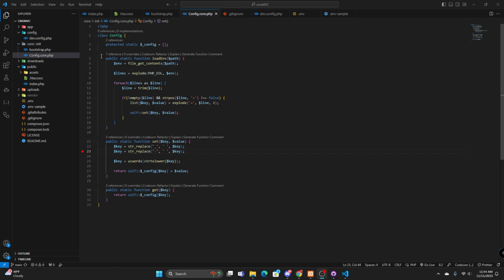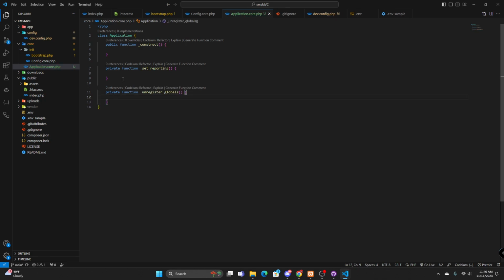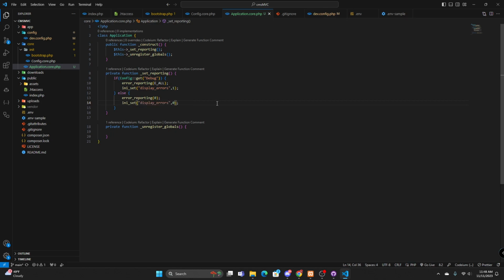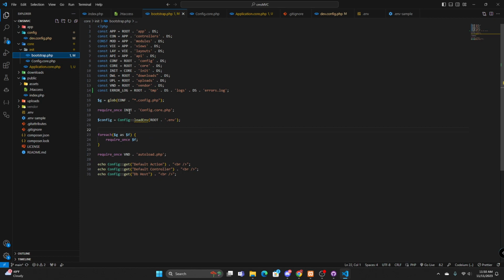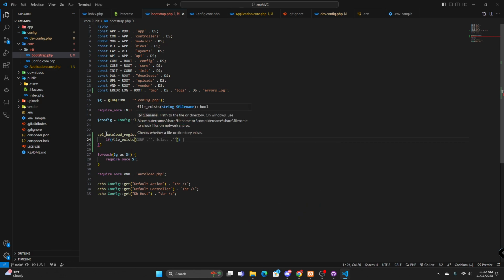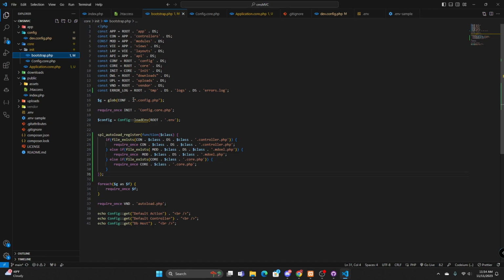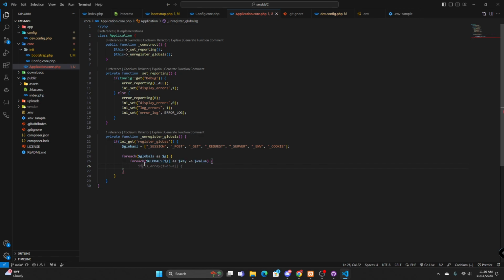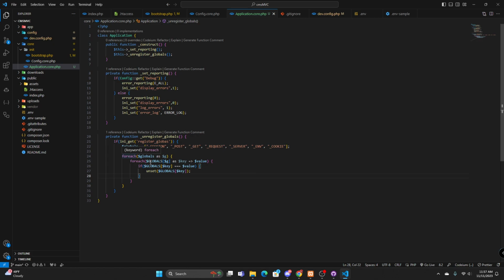Mastering the Application Class in Your MVC Framework - Efficient Global Variable Management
In this tutorial video, we'll explore the vital role of the Application Class within your custom MVC (Model-View-Controller) framework. The Application Class enables you to efficiently manage global variables, providing a structured way to unset and manage them. Additionally, we'll demonstrate how to set up robust error handling that automatically switches to logging when your application is in production mode.

In this video, we'll cover:

The purpose and benefits of the Application Class
Creating the Application Class structure
Managing global variables safely and efficiently
Configuring error handling for development and production environments
Implementing error logging for production deployments
Best practices for structuring your Application Class
Whether you're developing a new MVC framework or enhancing an existing one, understanding how to leverage the Application Class effectively can greatly improve your application's code quality and reliability. By the end of this tutorial, you'll have the knowledge and tools to handle global variables and errors seamlessly in your MVC application.